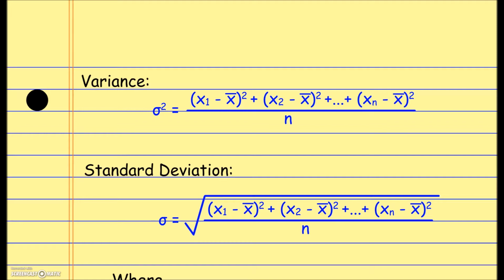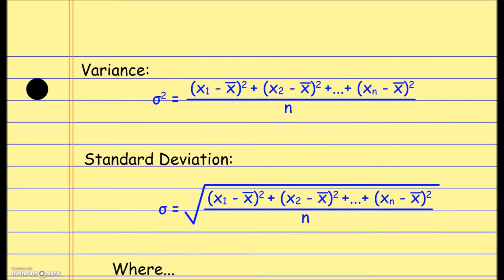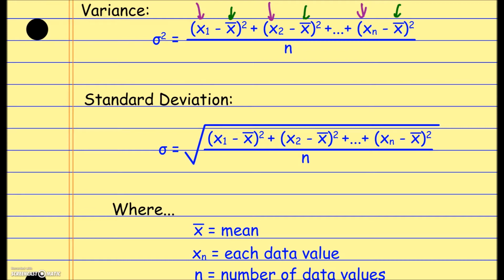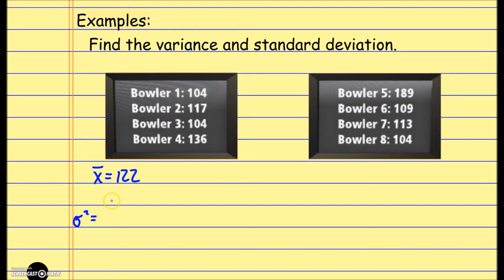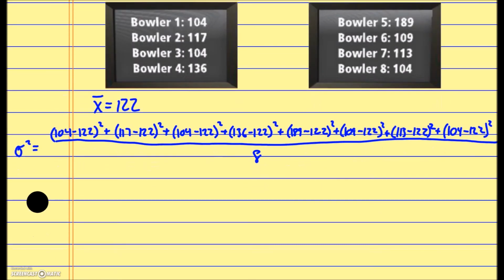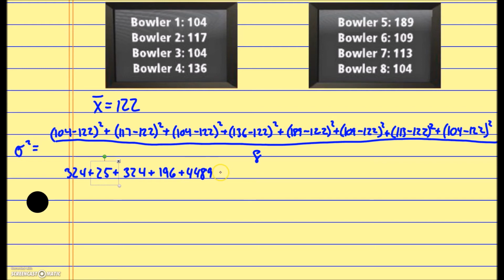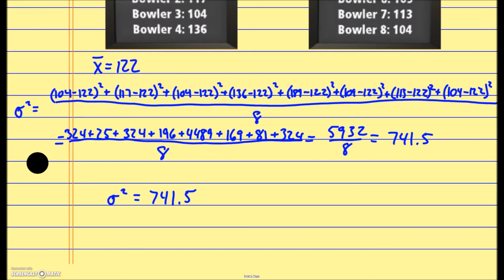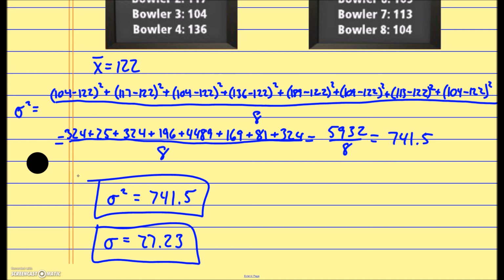Variance and Standard Deviation Short